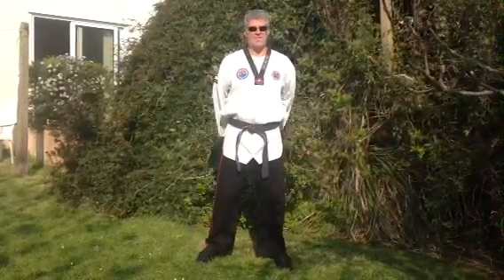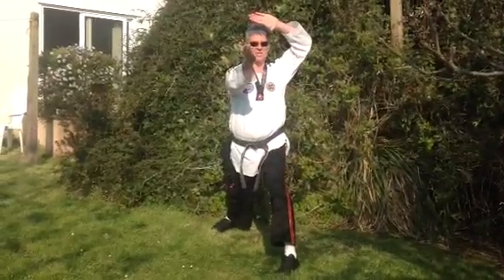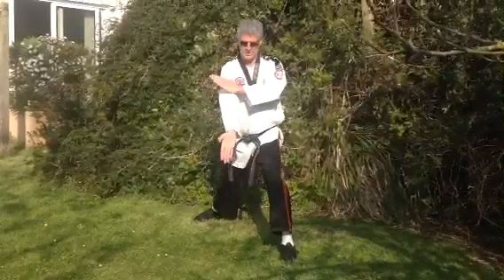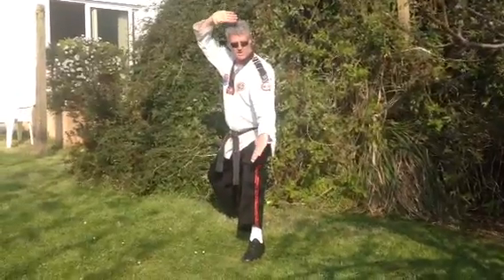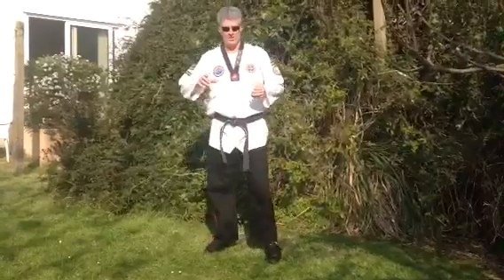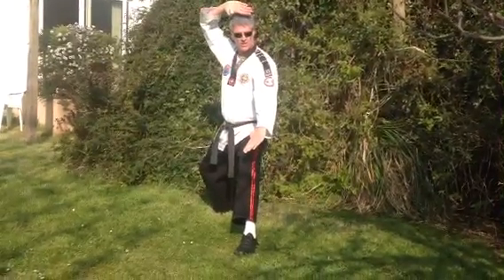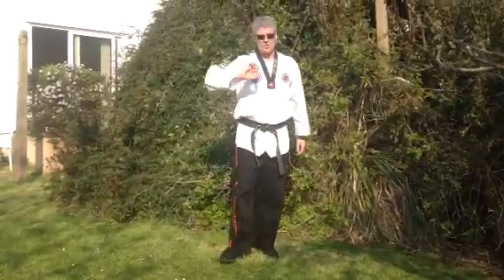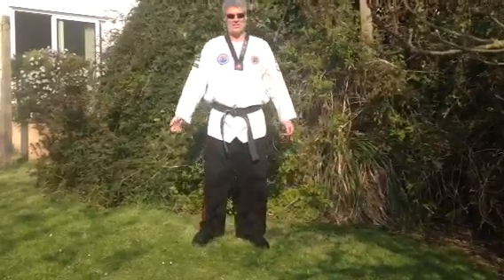Taekwondo combination 1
Swallow, diamond, palm up thrust, arc hand.